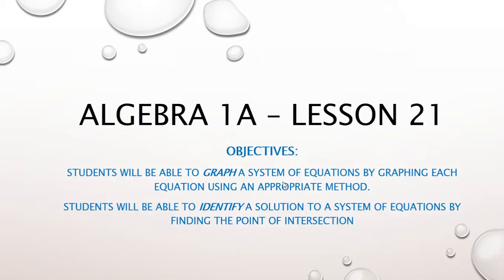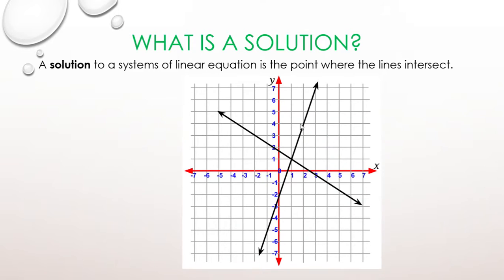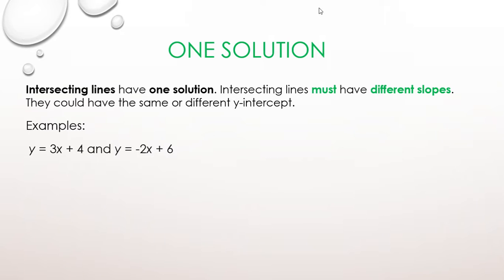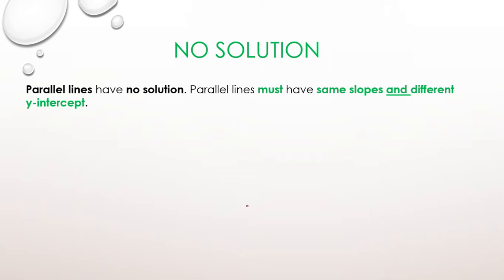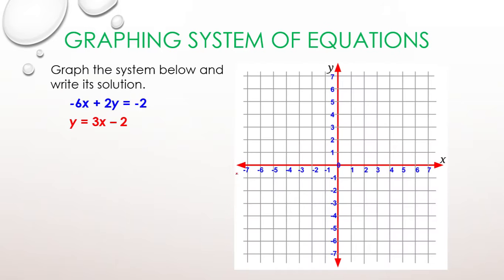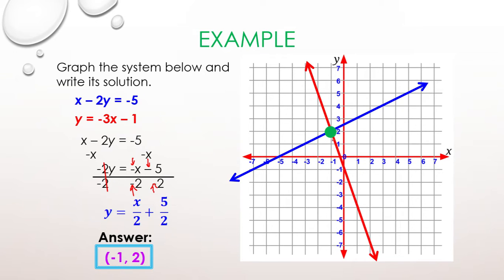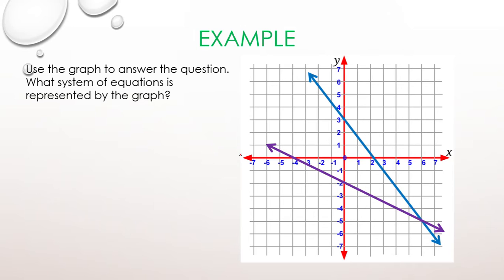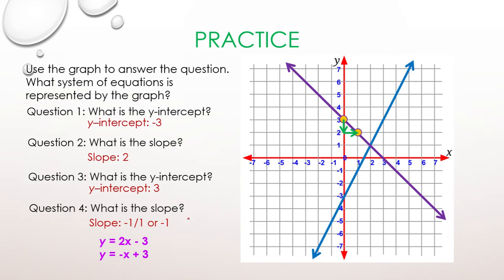Algebra 1A Lesson 21